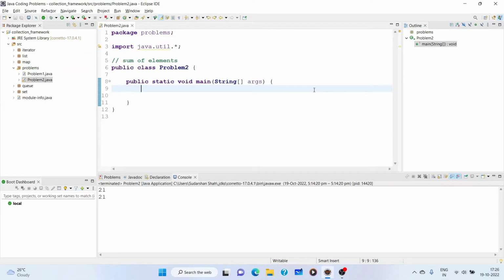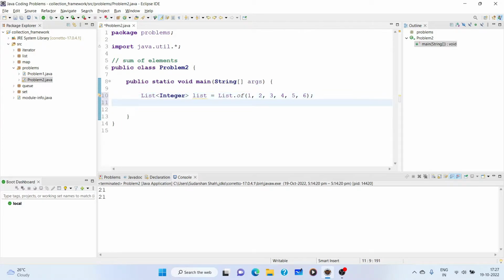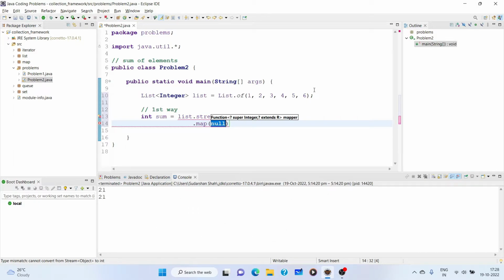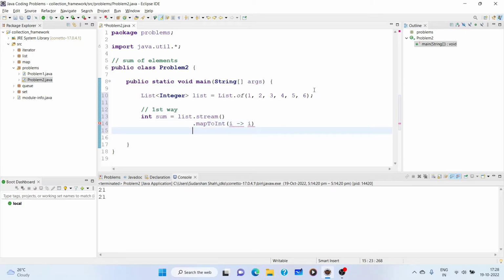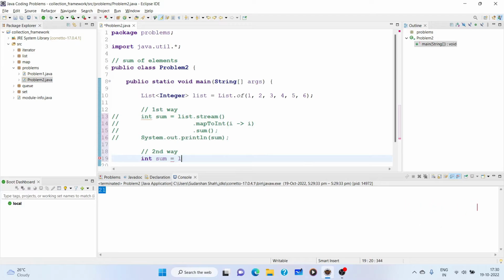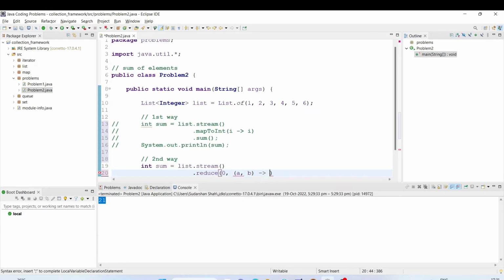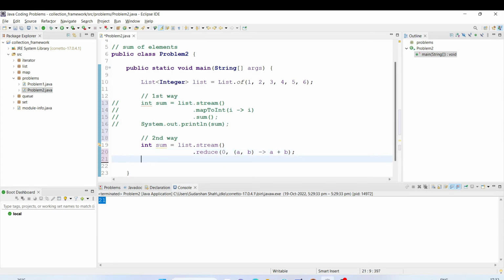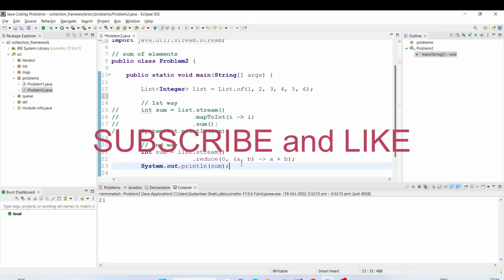SUM OF ELEMENTS IN LIST - Stream API | Java Collections Framework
In this video, we would solve the problem of adding all elements of the list using Stream API in 2 different ways.